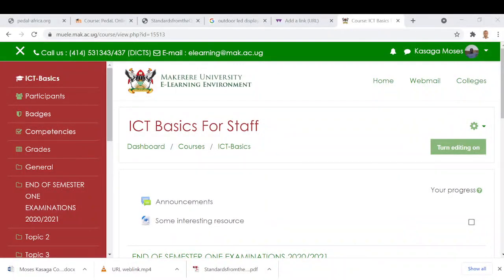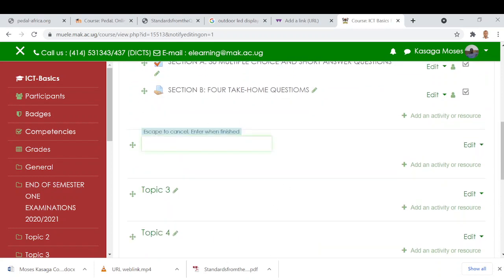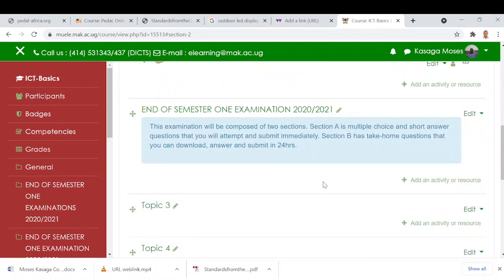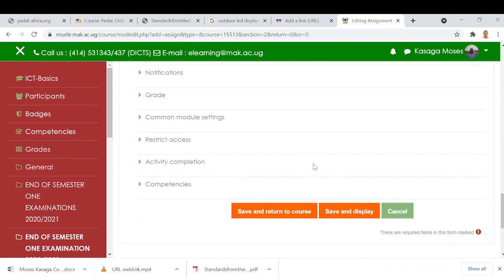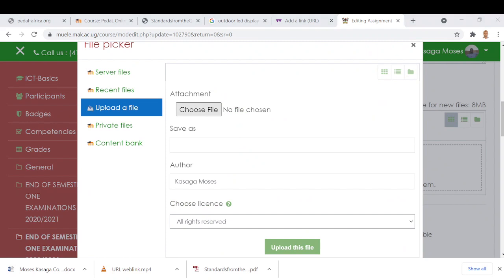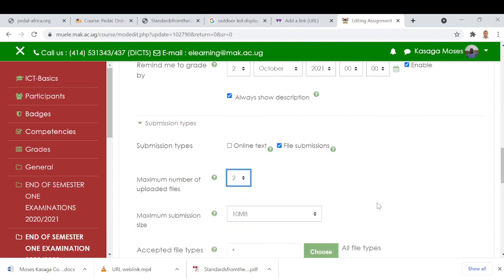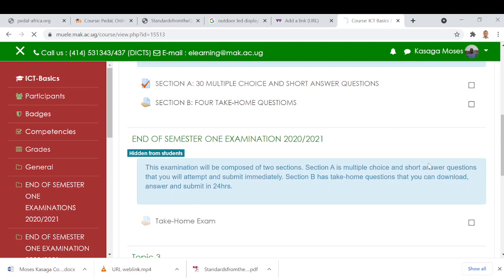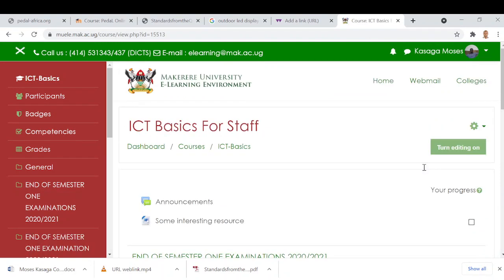Setting up a take home exam in muele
This short tutorial demonstrates the simple steps for setting up an exam in muele